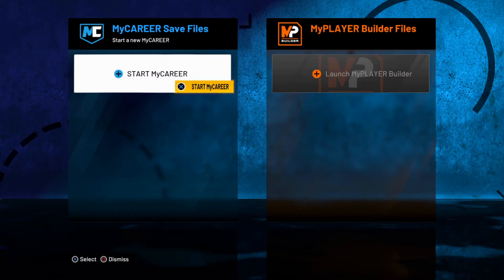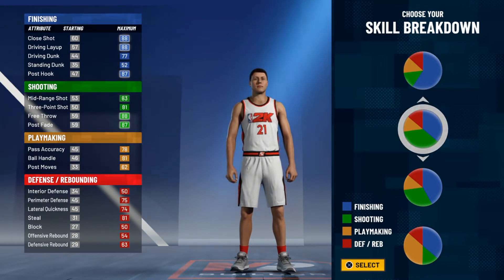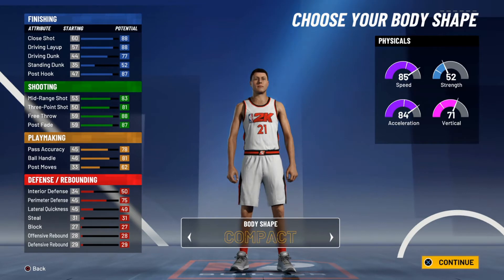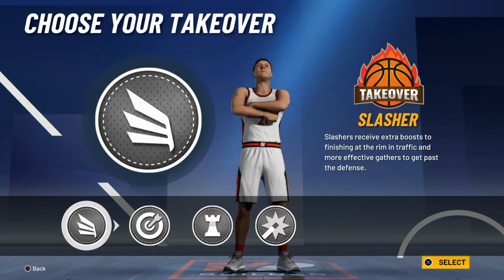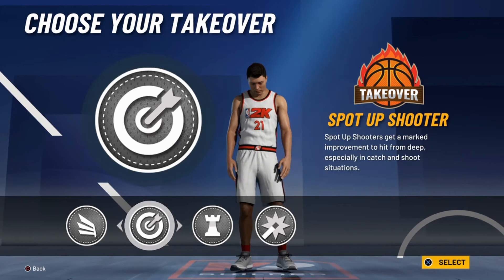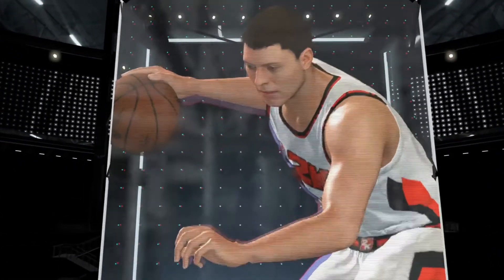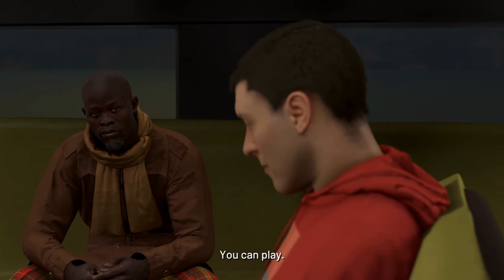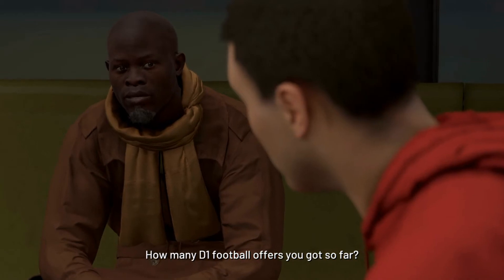Nba2k21 my career starting Highschool Ep1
dont forget to subscribe and leave comments below for more Nba2k21 videos coming soon youtube follow me on facebook Justin levine twitter/ also Nba2k21 link is I cannot put copyright music in my video so I put my music in my video and it worked